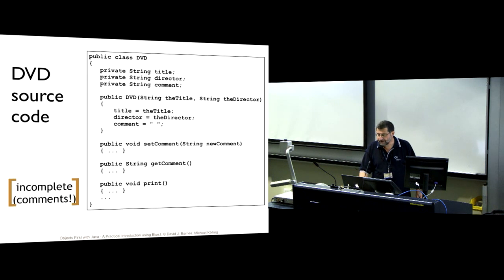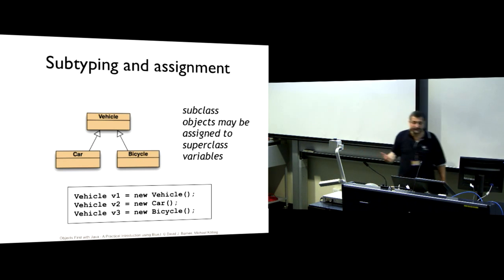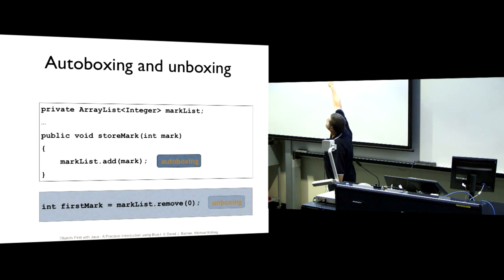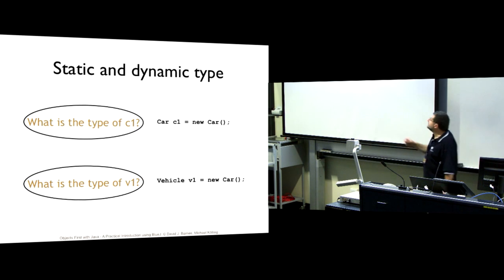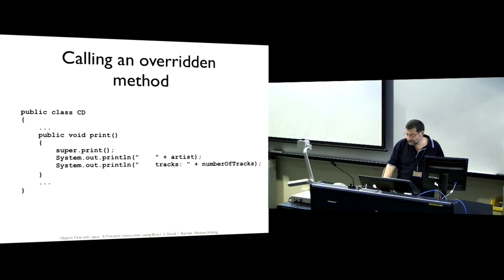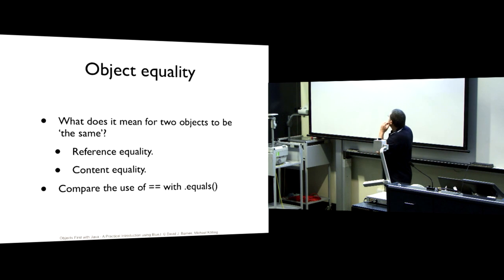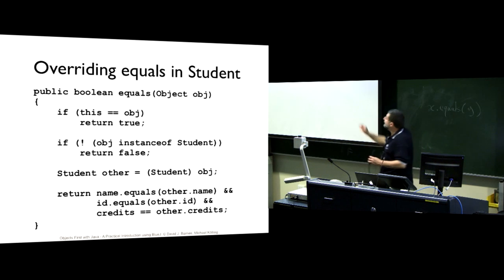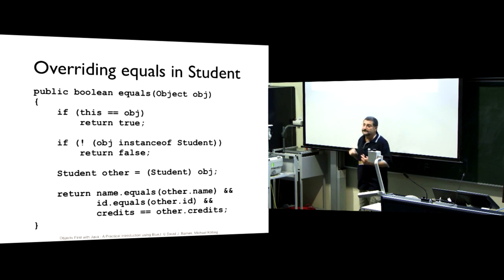COMP1400 Week 10, Lecture 2